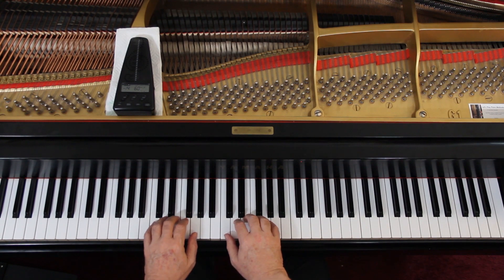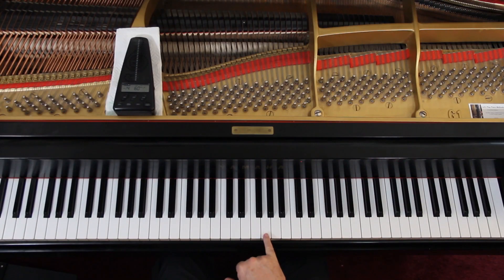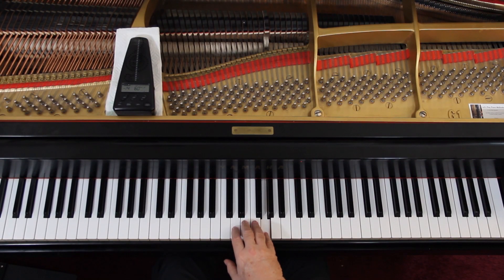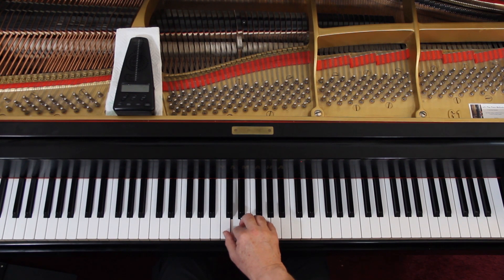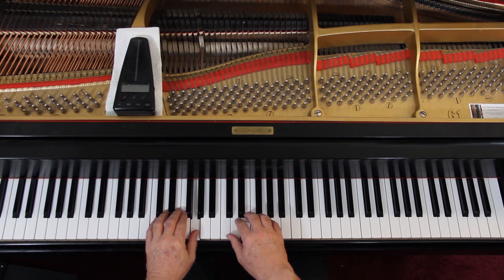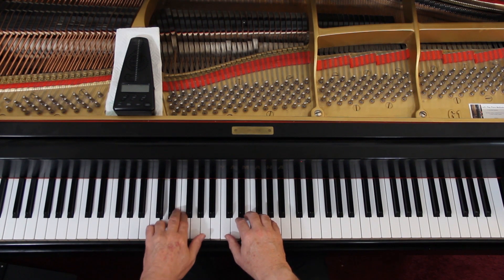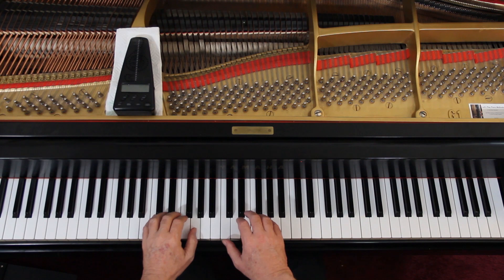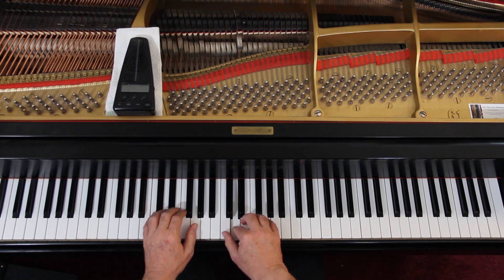Alfred's Play Piano Now Book 1, Page 37, Lightly Row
An in-depth piano lesson on how to play Lightly Row in Alfred's Play Piano Now Book 1, Page 37.

Things to Remember - 0:00
Play with Me - 8:51

Metronome = 60